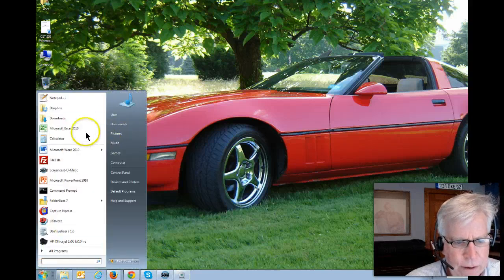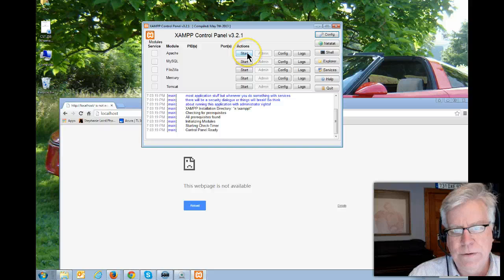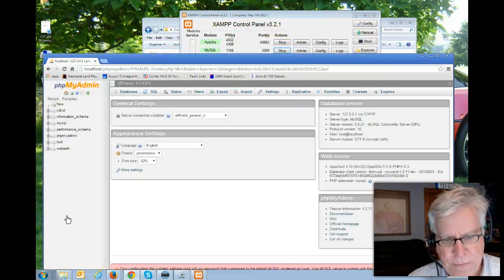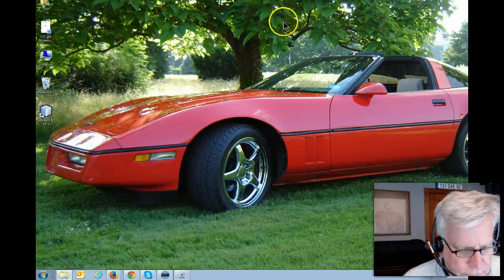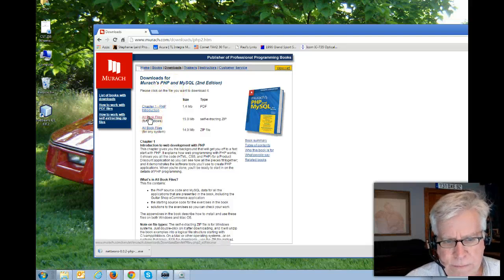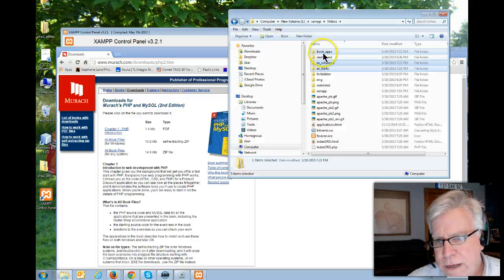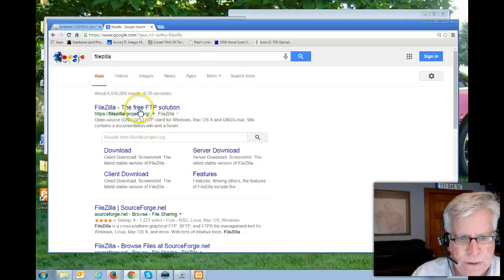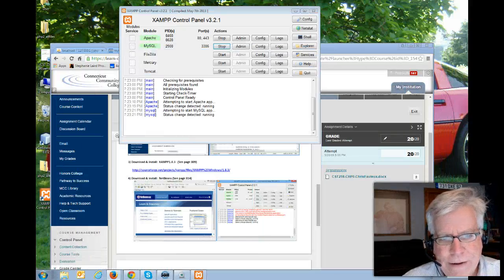CST258 - V02B Installing Needed Software Continnued